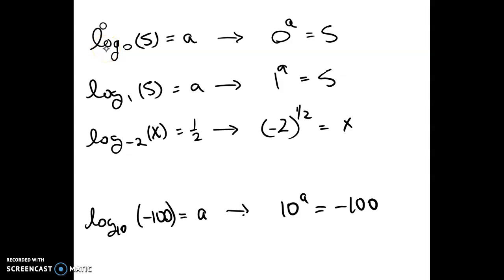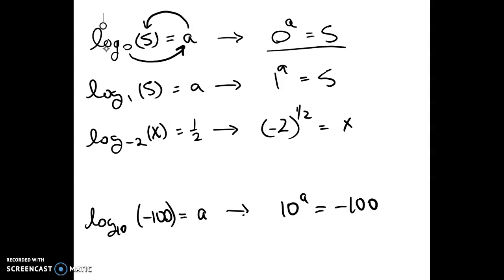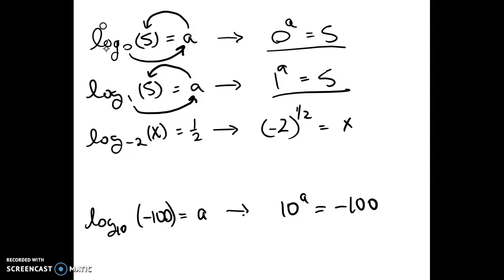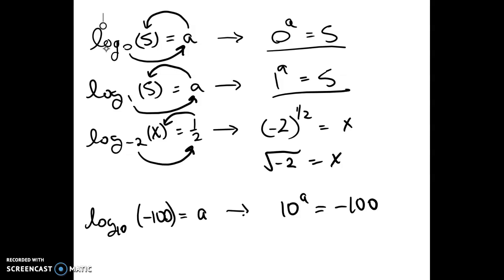Math 110 Practice Exam 3 Q7